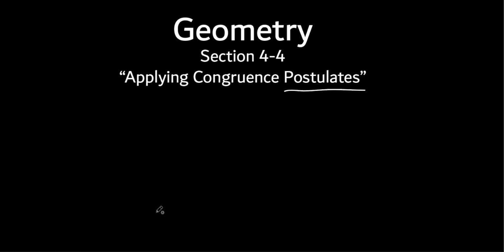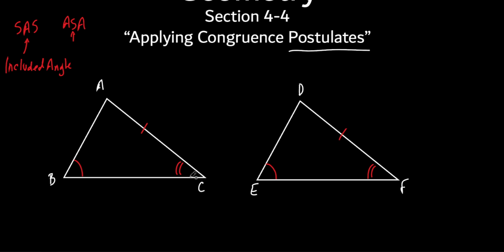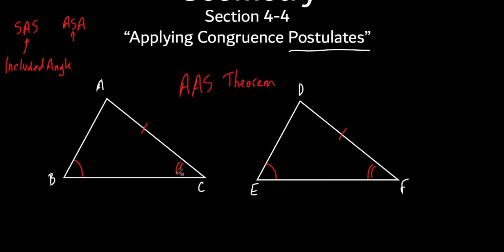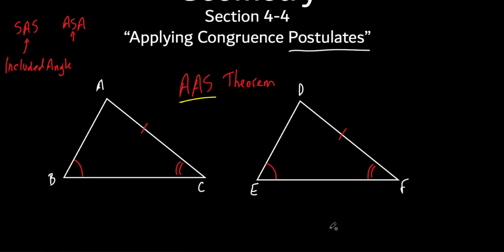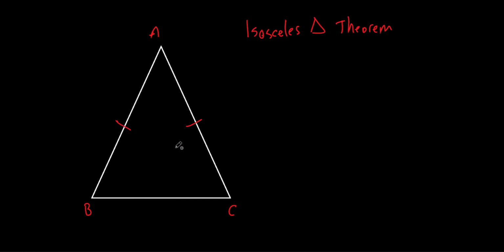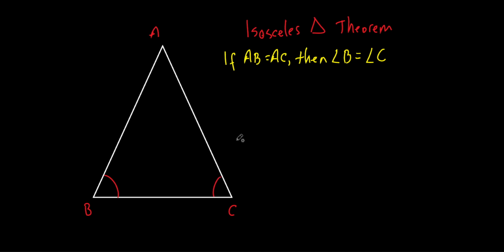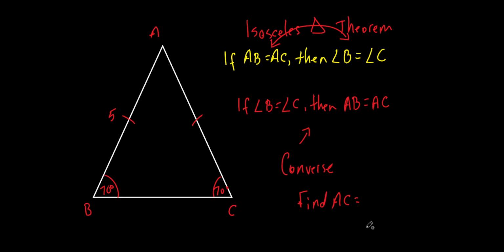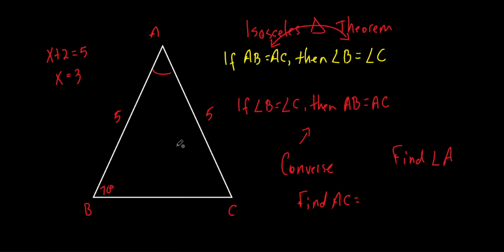CP Geometry (2) Section 4-4 "Applying Congruence Postulates"